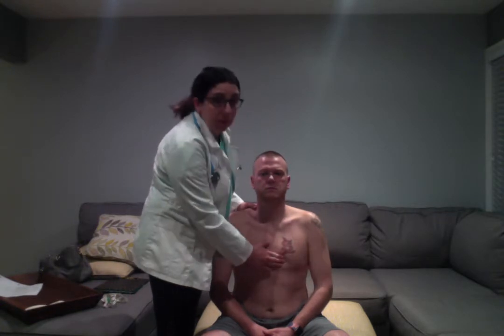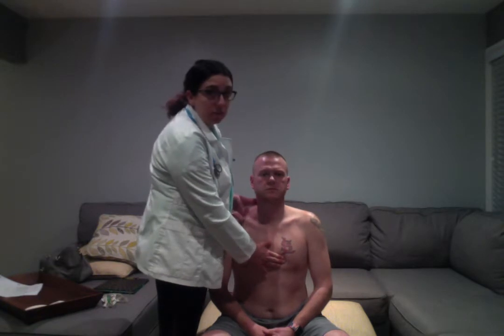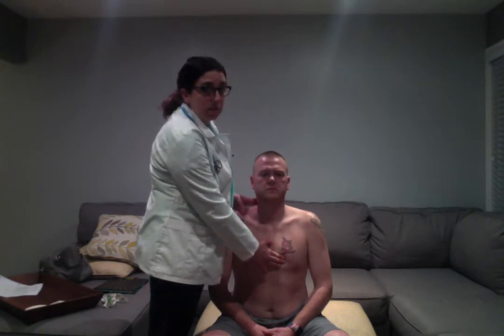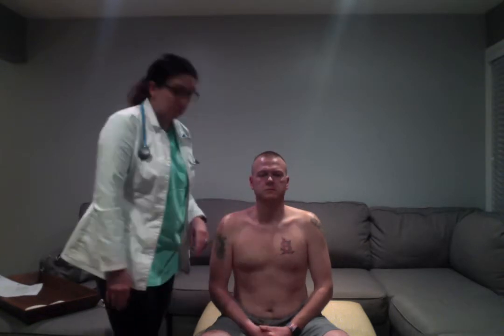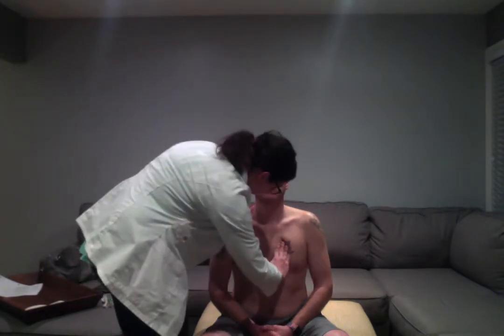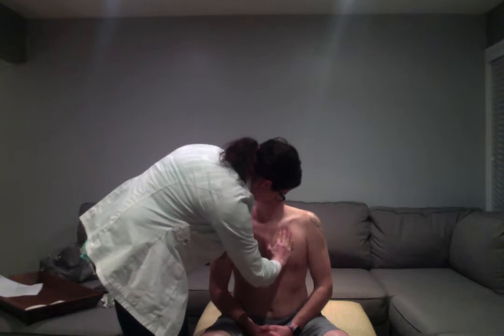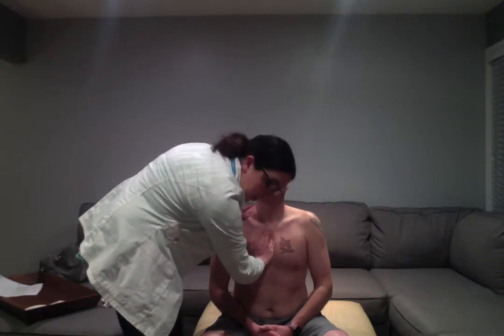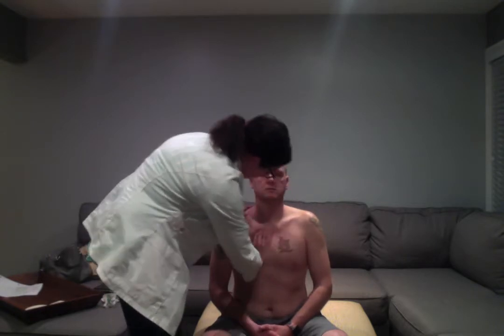Cardiac & Respiratory Video NURS 612